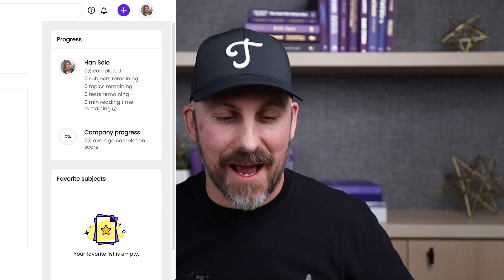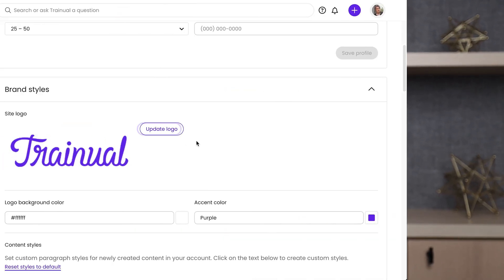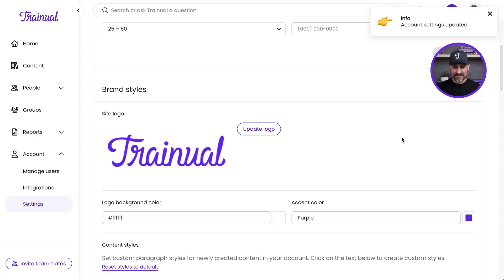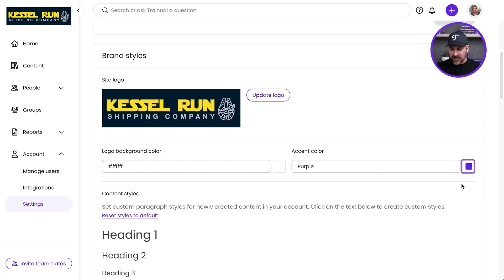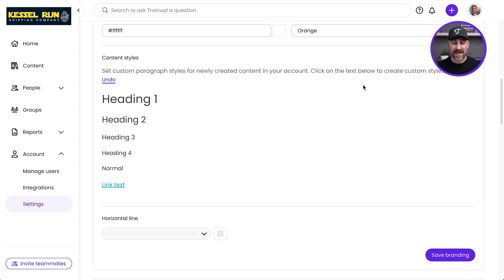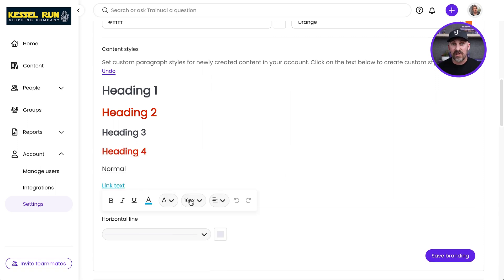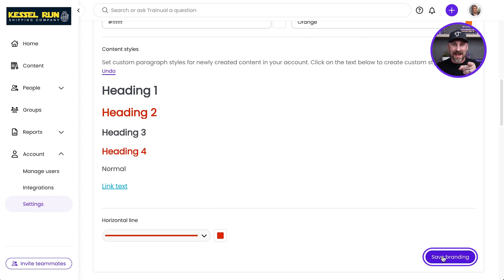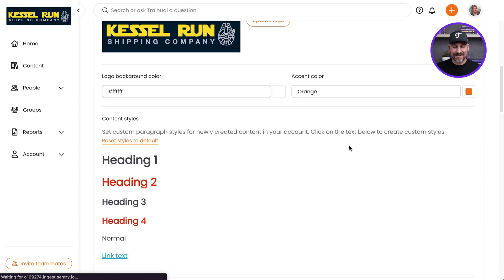How to Set Up Your Trainual Account with Custom Branding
Transform your Trainual with custom branding to match your company's identity flawlessly!

Learn how to customize your Trainual account with this step-by-step tutorial. Discover how to replace the default logo with your own, set logo background and accent colors, and personalize text and heading styles throughout your account. Enhance your company’s branding effortlessly with these simple adjustments. Watch now and transform your Trainual interface to reflect your brand identity perfectly!